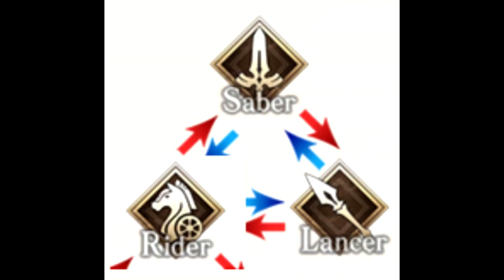Fate Grand Order - Class Affinity | How I Think It Should Be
Fate Grand Order have their class affinity, though I've been thinking a bit on how I would like to see it!

► Check out Crunchyroll for your daily dose of Anime!

► Support and donate to help a poor man out if you can and want, everything is deeply appreciated qvq

Ending music by Tobias Nerg! You can find much more of his music